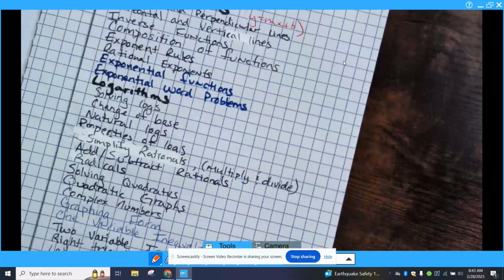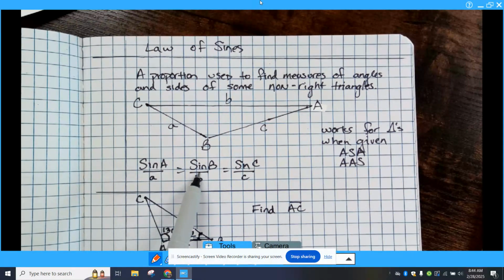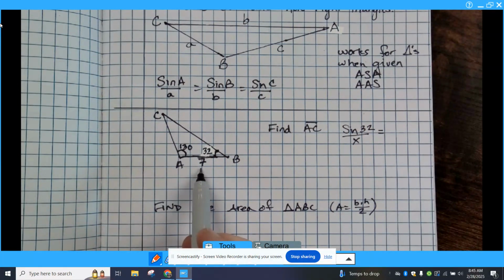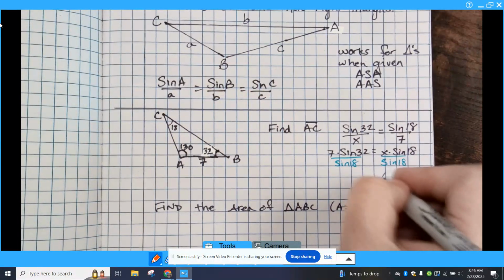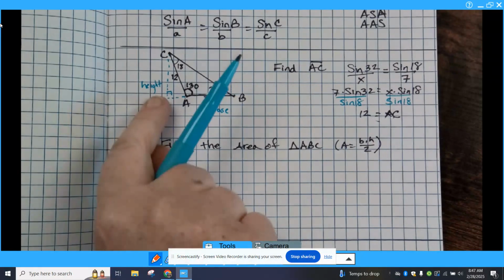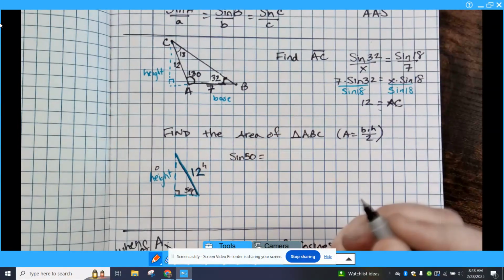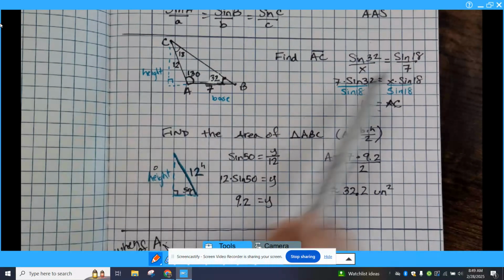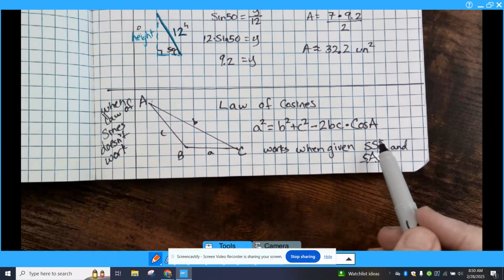Law of Sines